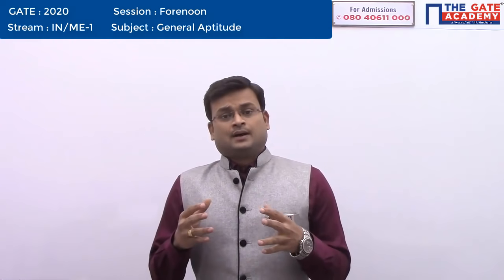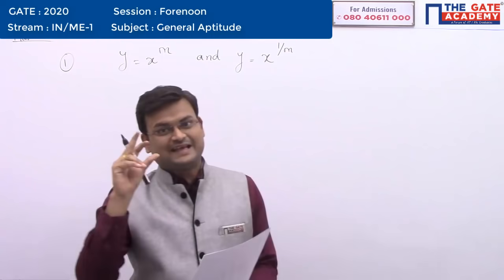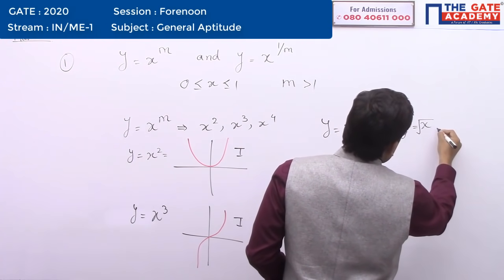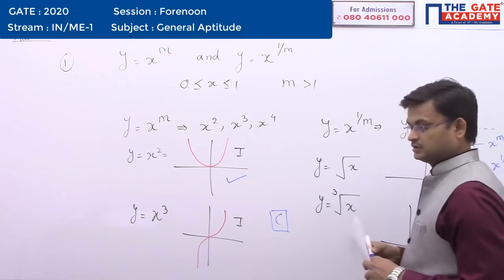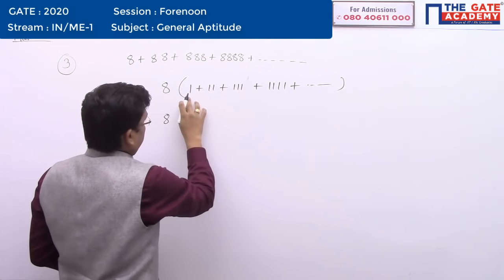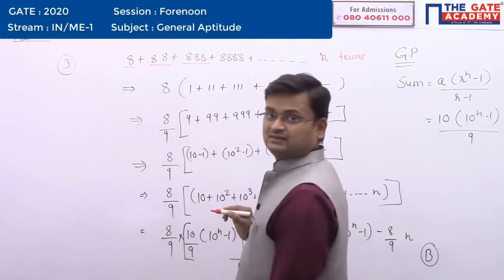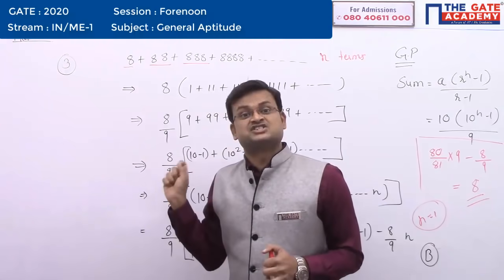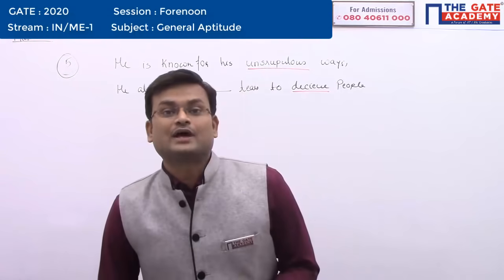GATE 2020 Answer Key with Solutions for ME-1 / IN - General Aptitude (Memory-Based, 5Qs)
Watch GATE 2020 Solutions with Answer Key for Mechanical Engineering (Forenoon Paper) & Instrumentation Engineering for General Aptitude Questions from GATE 2020 Exam.
Download Detailed PDF for GATE Mechanical Paper Analysis and GATE Instrumentation Paper Analysis with Questions and Answer Key.

GATE 2020 Mechanical (Forenoon Paper) & Instrumentation Paper is over. Right after the exam, each and every GATE 2020 aspirants are keen to understand the GATE exam pattern with detailed analysis including expected cut off, subject-wise weightages, difficulty level and much more.

With detailed GATE 2020 Answer Key, GATE 2020 students can benchmark the performance and stay ahead of the competition.

THE GATE ACADEMY is proud to be the 1st institute to release GATE 2020 Solutions with Answer Key and Paper Analysis.

and press the 🔔 bell icon to get notified for GATE Exam Analysis, GATE 2020 Solutions, and GATE 2020 Answer Key.

GATE 2020 Aspirants can watch the Video for,
GATE Answer Key 2020
GATE 2020 Exam Solutions
GATE paper analysis mechanical
GATE 2020 Mechanical Paper Solution
GATE 2020 IN Solution
GATE 2020 Instrumentation Paper Analysis